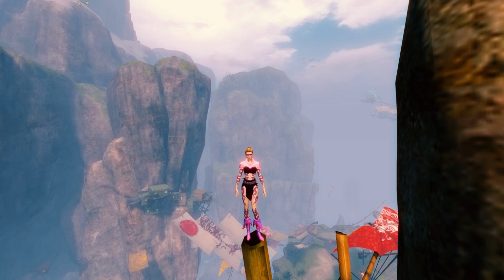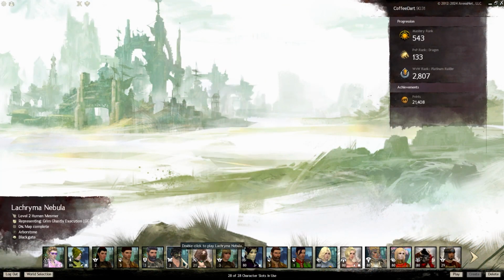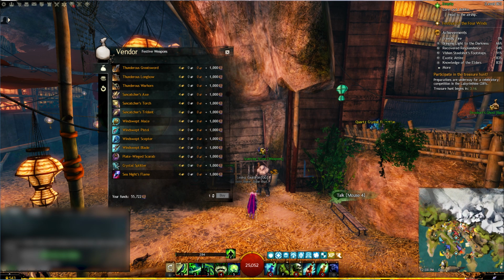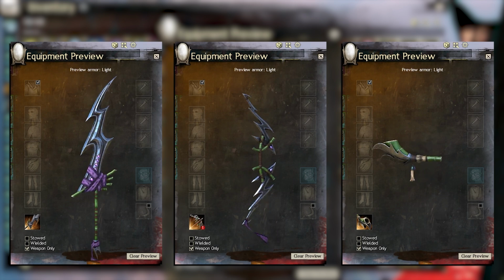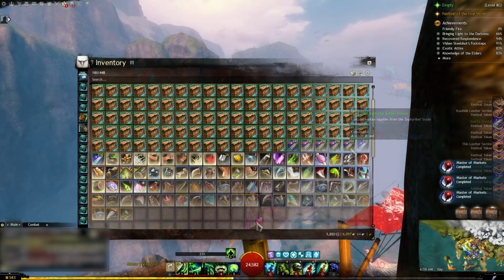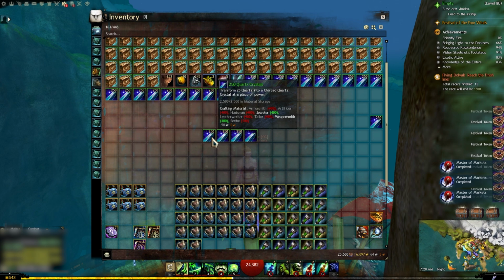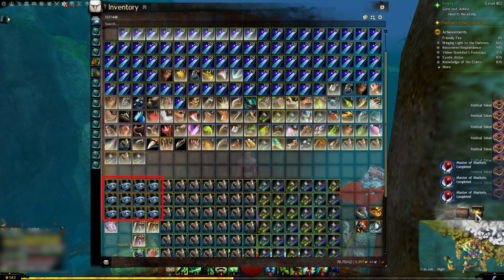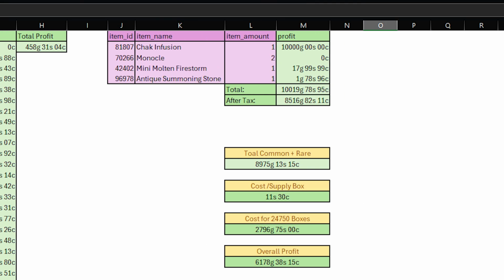I opened 25,000 Zephyrite Supply Boxes | DATA Included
Ever wondered Whether you should open those Zephyrite Supply Boxes? What are the chances of you getting a Super Rare Infusion Drop?
I opened 25,000 Zephyrite Supply Boxes and recorded the data so that you don't have to.
Watch the video so see if I drop any rare infusions.

Credits:
Artist/Production: ArenaNet
Tracks:
1) Buried Treasure